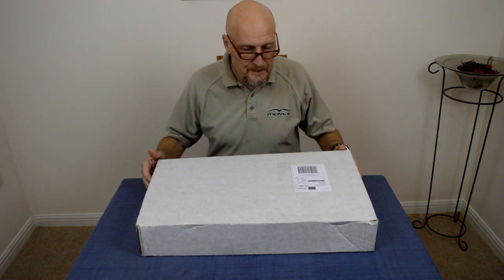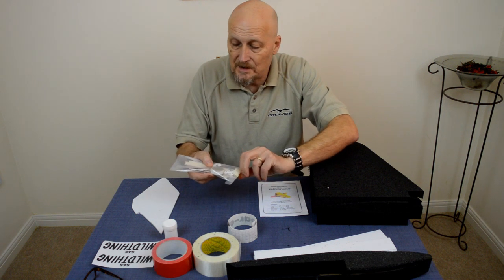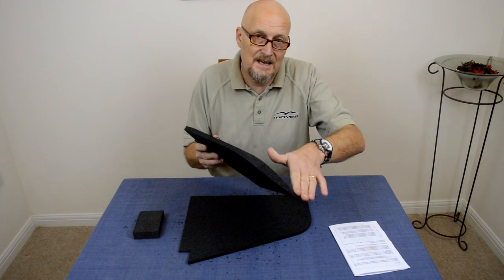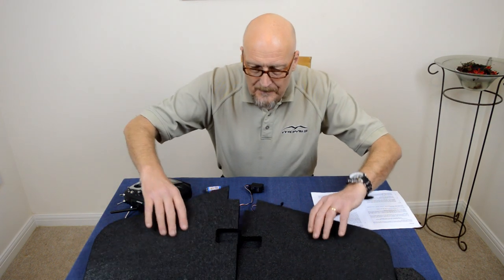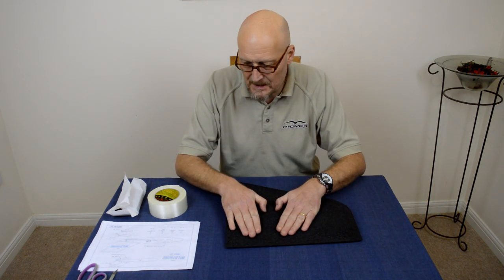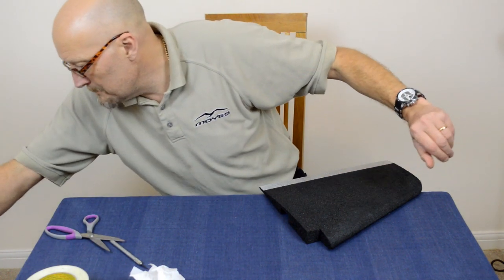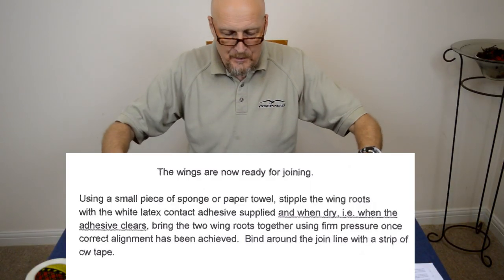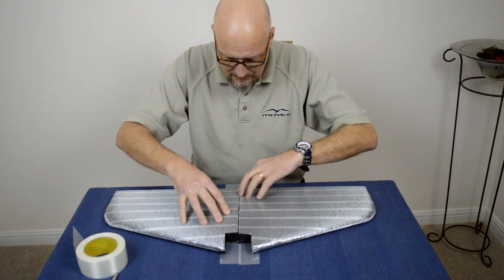Build an SAS Wildthing Part one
Nick Chitty takes you through the build of the Soar Ahead Sailplanes Mini wildthing
A Glass reinforced tape covered EPP slope soarer